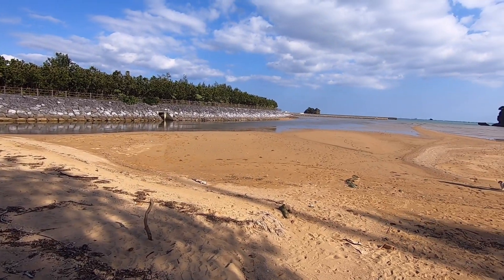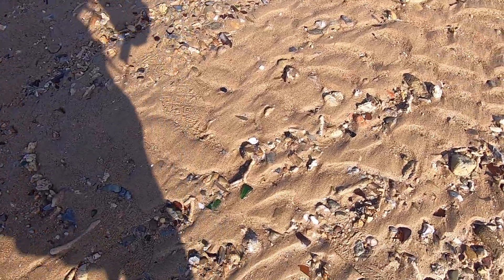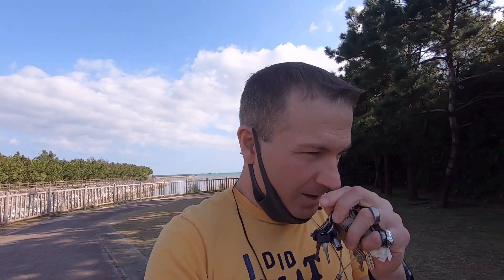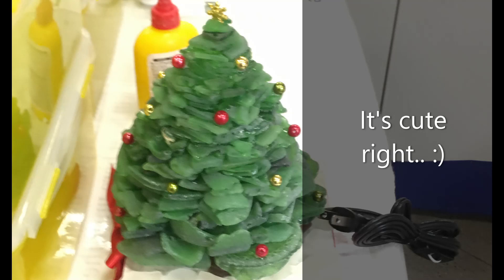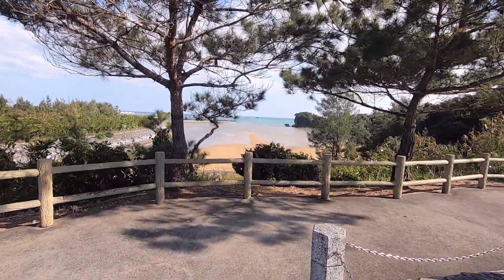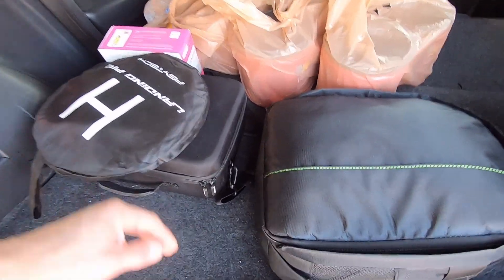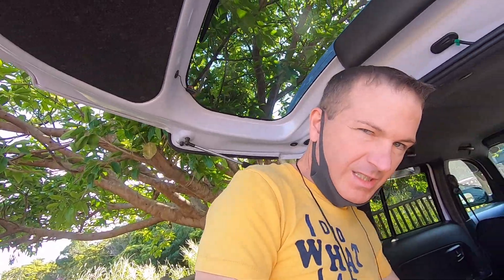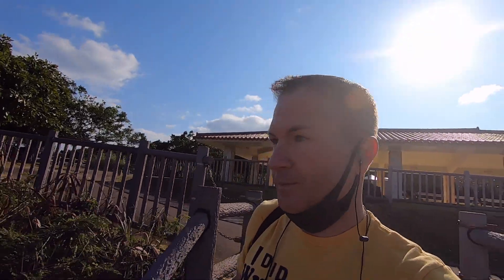Sea Glass Beach.. Where I found the glass to make a holiday tree Okinawa, Japan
We ended up only making it to Sea Glass Beach but after buying a Sea Glass Christmas tree I decided to head to the beach and find my own glass to try it on my own...
**GIVEAWAY** So after I watched this video I laughed at how many times I said "Sea Glass" So the first comment (after 100 subscribers) with the right amount of times I said "Sea Glass" in this video.. Lol.. Will get a gift from Okinawa, Japan..